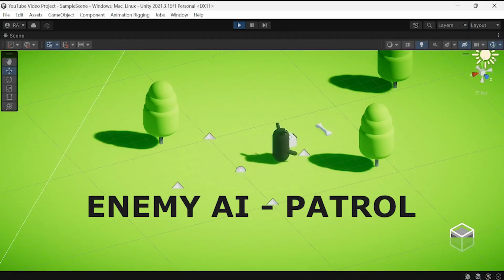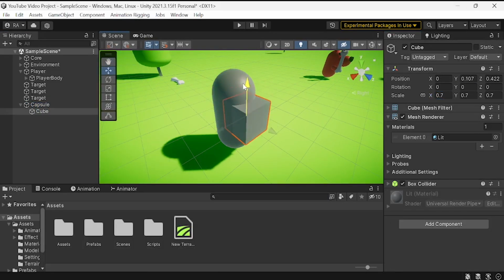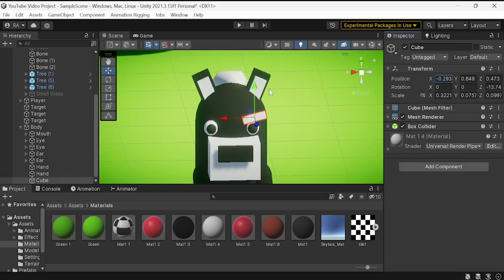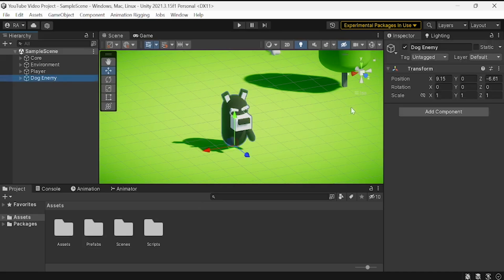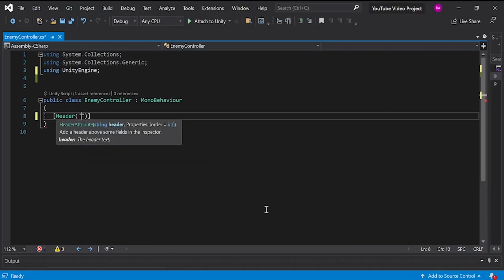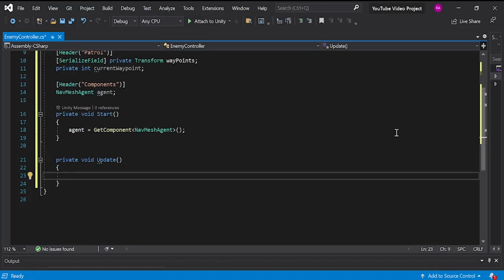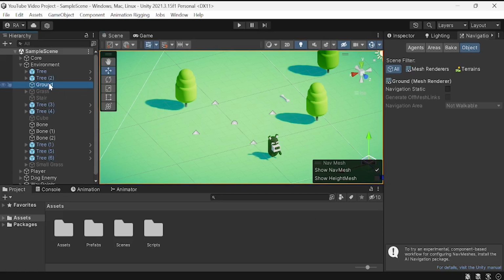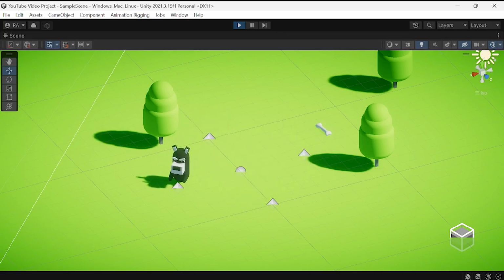Enemy Patrol Unity3d | Unity Enemy AI Tutorial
I made a quick tutorial about Enemy AI in Unity
Let’s see how to implement a basic waypoints-based patrolling system.
unity enemy AI tutorial